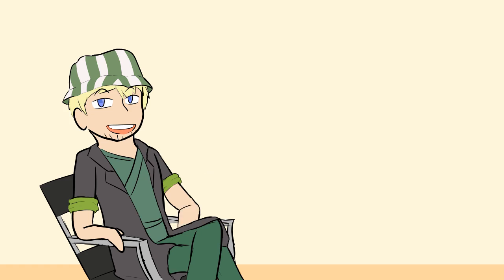When Philza is allowed on Dream SMP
this is an experiment. murder dog wilbur and his dad phil.